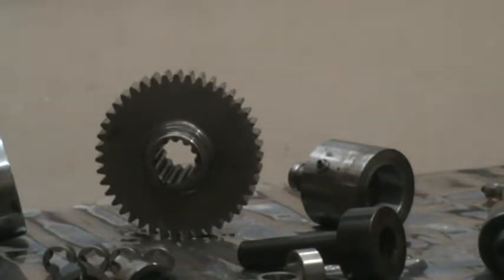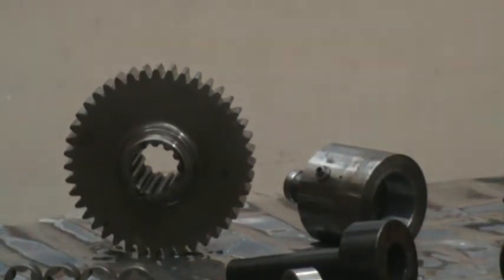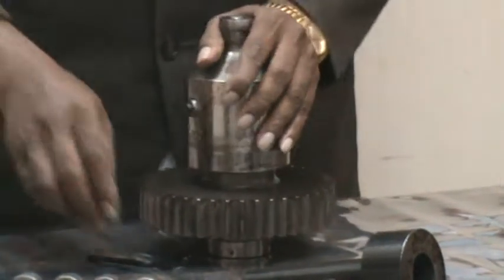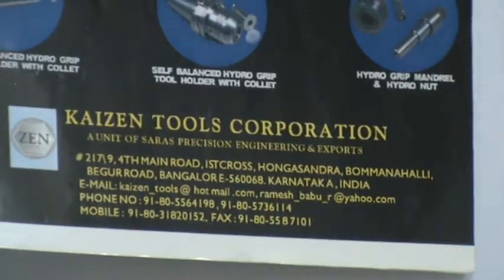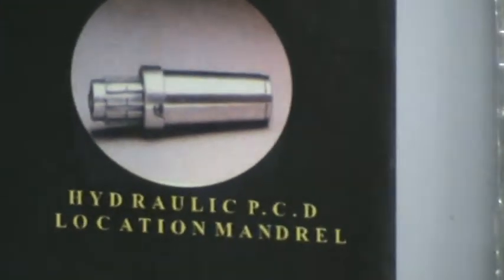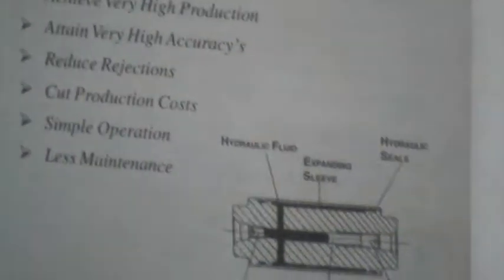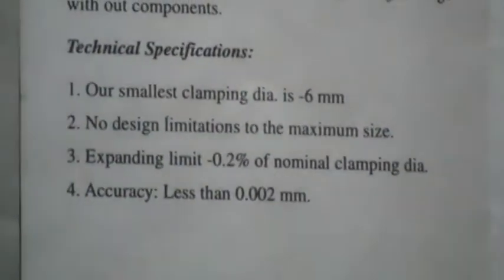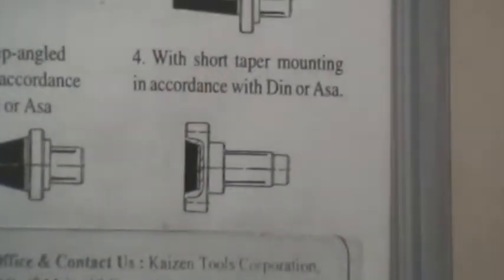Hydraulic expansion Mandrels demo TOT Technology transfer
Hydraulic expansion mandrels demo

Hi, Good day & warm welcome to all of you, my beautiful brothers & sisters.
You look so good today , awesome & Amazing.

I am Ramesh , mechanical engineer of 40 yrs experience, Managing Director of Kaizen Tools Corporation ,Bangalore , India

I am pleased to Introduce my self as an Inventor cum manufacturer.

We have state of Art devices manufacturing unit and also High precision components manufacturing unit.

In our state of art devices manufacturing unit, we manufacture our own invented 4th generation Hydraulic work holding devices, Hydraulic expansion mandrels, Hydraulic Chucks and Hydraulic (Hydrogrip ) Toolholders , which are powered by our Invented “Wonder jel” .

Our components division is specialized to carry out high precision cylindrical grinding job works on parts requiring very high accuracies , Intricate and challenging cylindrical grinding operations to meet “6 sigma “  and Aerospace & defence  level of quality requirements .

Our Hydraulic work holding devices are mandatory for high precision parts manufacturing for Automotive, Aerospace , defence  industries and 36 other high precision parts manufacturing sectors.

Our Hydraulic work holding devices can be Integrated with your CNC turning centres, Tun mills, VMC of 3 axis & 5 axis , CNC or conventional cylindrical grinding machines and gears manufacturing machines to produce parts with very high quality by self centralizing both work head side as well as Spindle side (Cutter holding side ) with in few microns.

Advantages of our Hydraulic work holding devices , Hydraulic expansion mandrels , Hydraulic chucks and Hydraulic toolholders:

1. Self centralizing within few microns and with in few seconds
2. No manual truing & clamping – Automatic
3. Zero defect parts manufacturing on mass production basis
4. No need for skilled man power
5. Poka – Yoke / Mistake proofing
6. Fit & function type
7. Reduced cost per component
8. Multiple components and Multiple operations in a single set up
9. Almost zero set-up time
10.Robotics arms or gantry compliance

Apart from Manufacturing Hydraulic work holding devices, we are also eager to sell our technology on TOT – Technology transfers basis .
Solicit enquiries for technology transfers on world wide

Ball park Indication of market potential of Hydraulic devices :
Rs 6,000/- Crores – ( Apx 0.9 Billion USD)
Rs 50,000/- Crores – ( Apx 7.5 Billion USD )
 We share our great EBITDA challenge as 25% +

Let, loads & loads of Fortune & prosperity flow in to your life ,

Primary mobile no: India : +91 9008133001  and alternate : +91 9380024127

Thank you all & Love you all,

Bye bye,